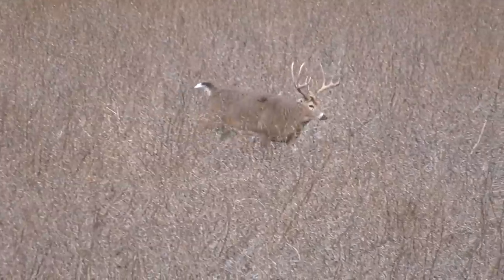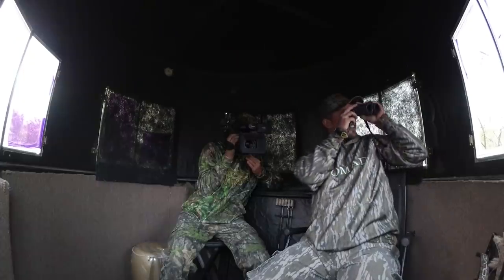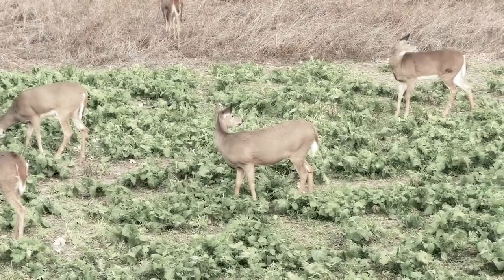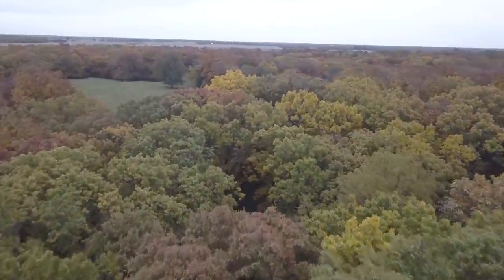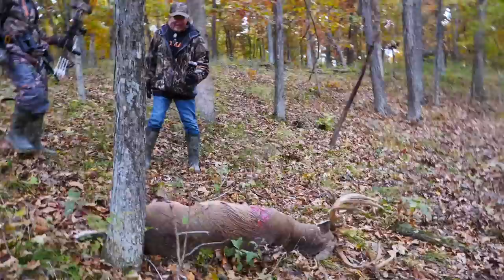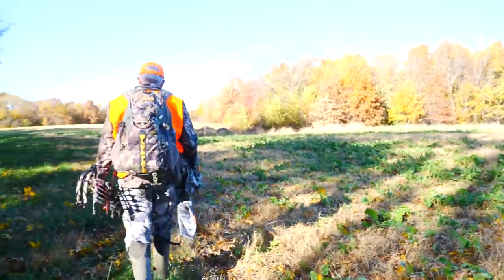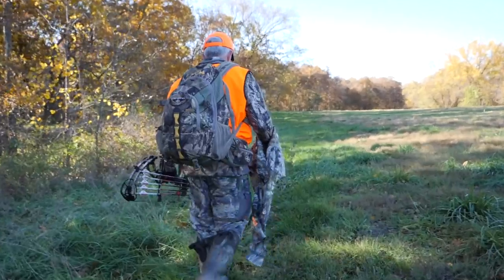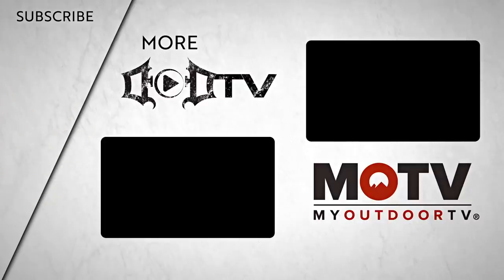MATT'S GNARLY TRACK JOB! And Little Caesar Too!? - The Cutting Room Floor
In the latest and greatest Cutting Room Floor, we're diving even DEEPER into the night Matt took down the largest whitetail of his hunting career. Plus, even more massive encounters you didn't get to see in the show!